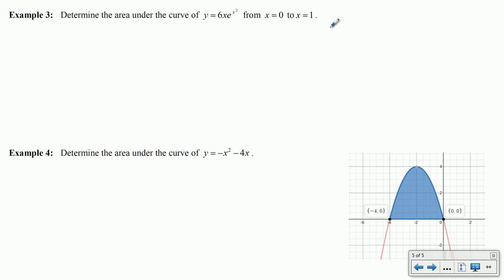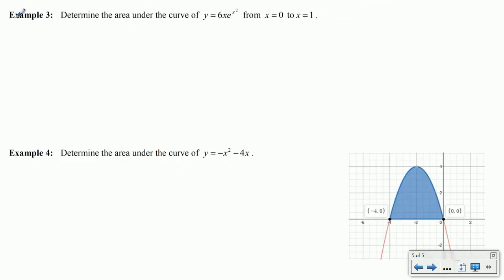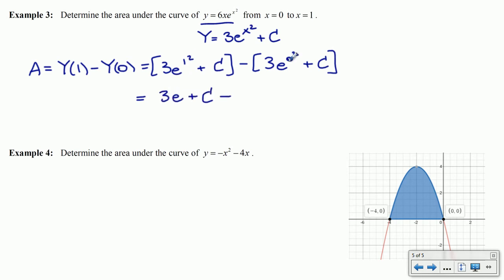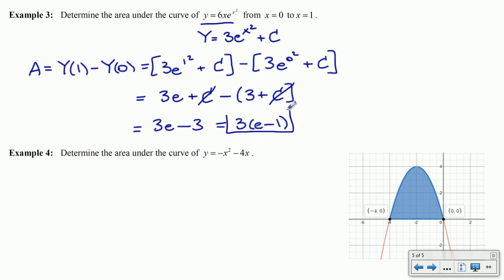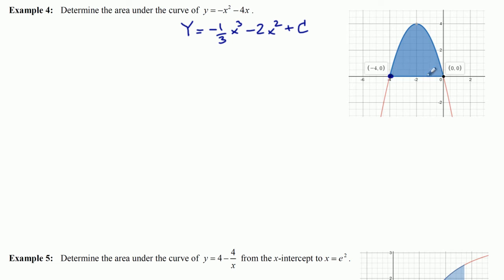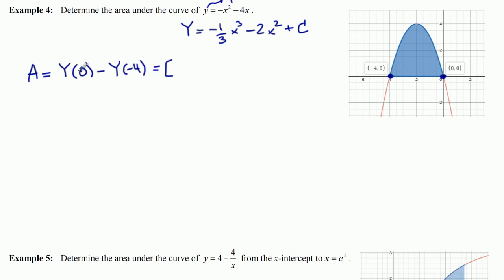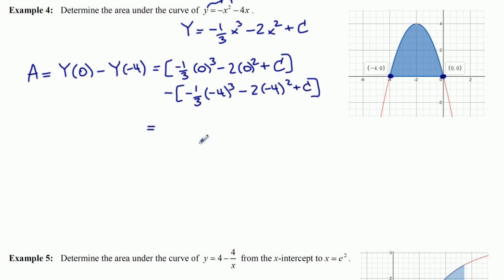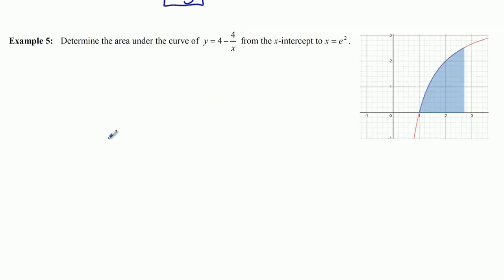5.3) Areas and Antiderivatives Continued